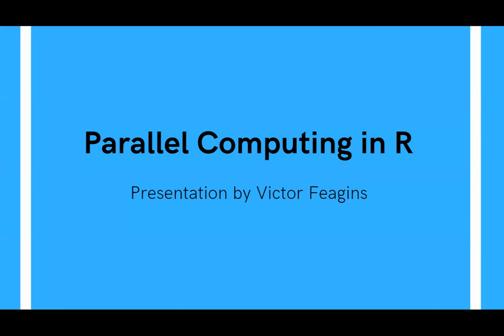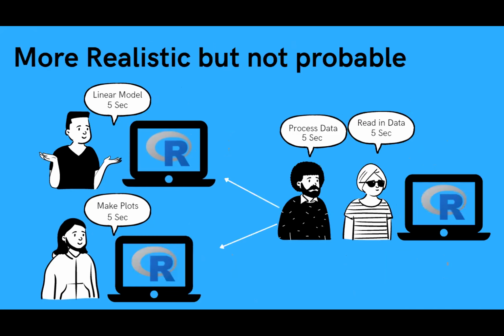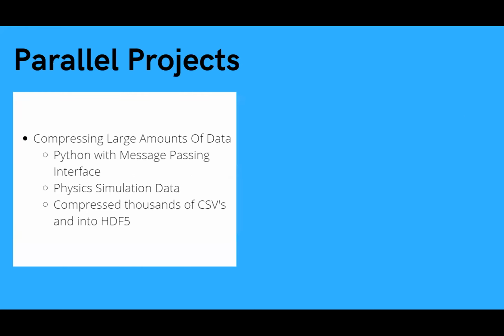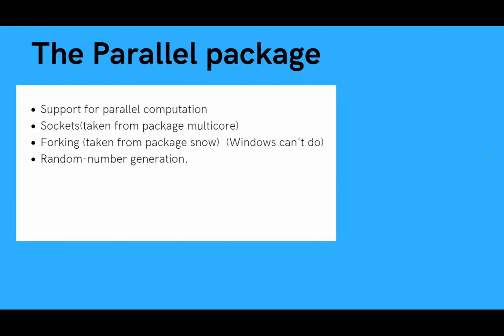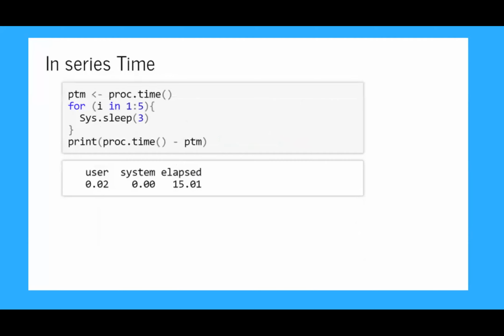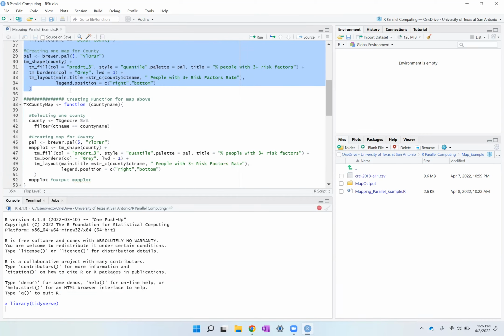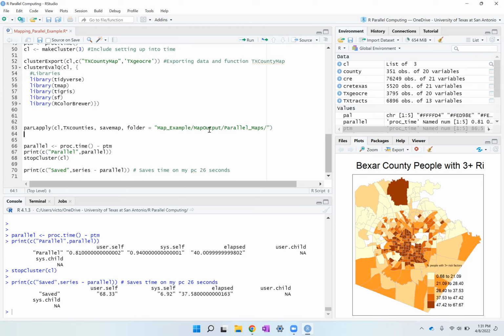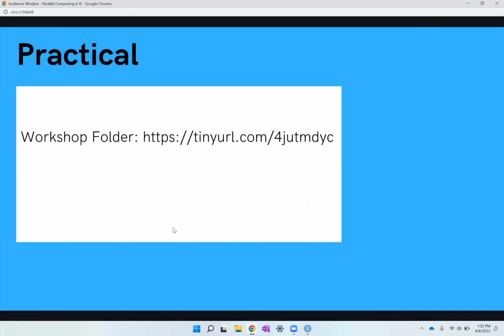Parallel Computing in R by Victor Feagins UTSA